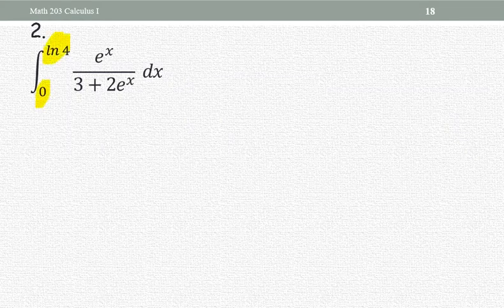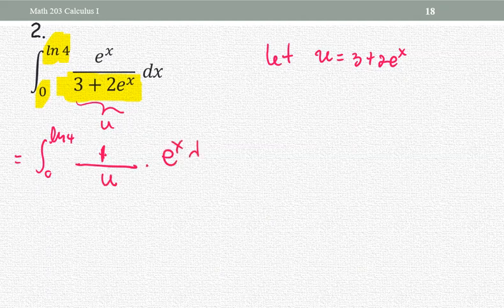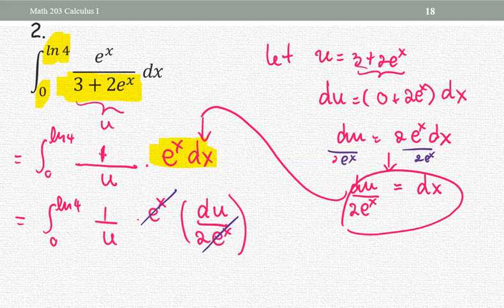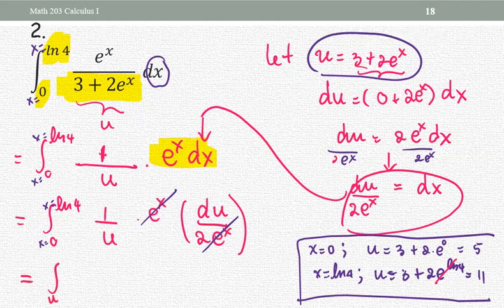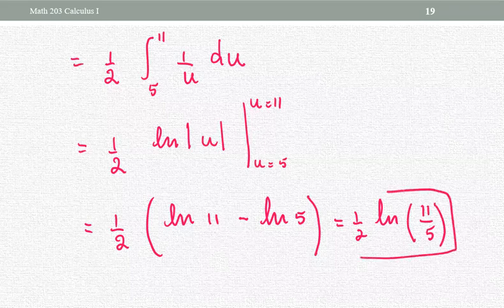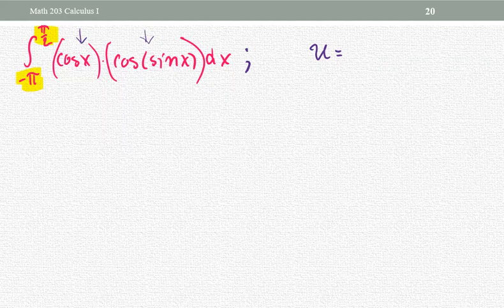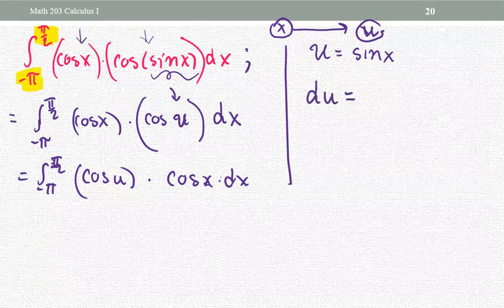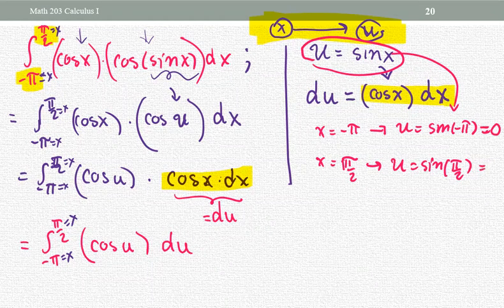M203 Sec5_5 U-Sub Method - Definite Integrals Ex.2